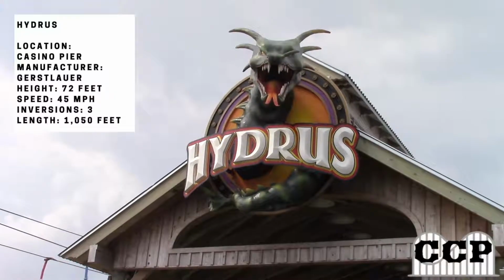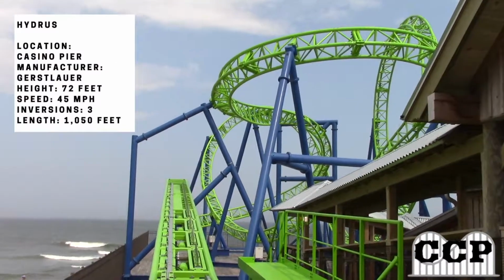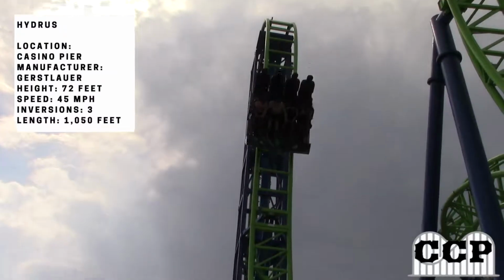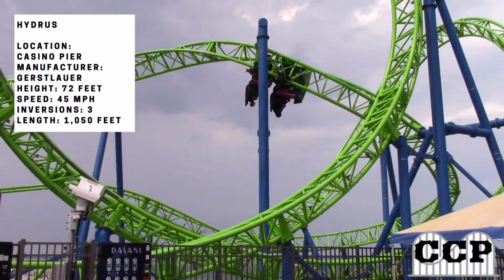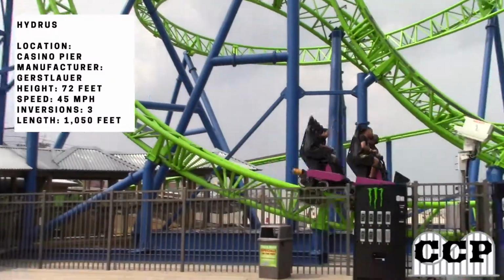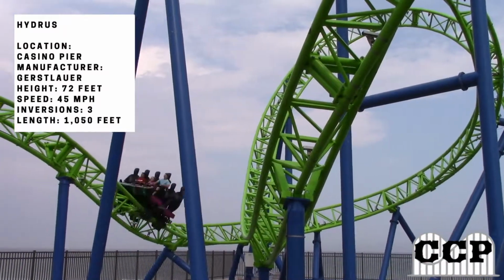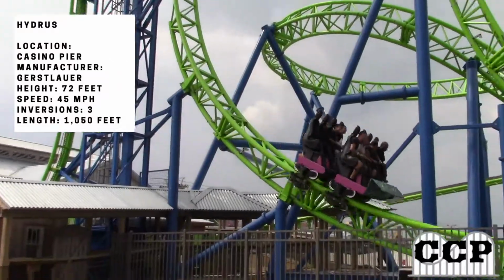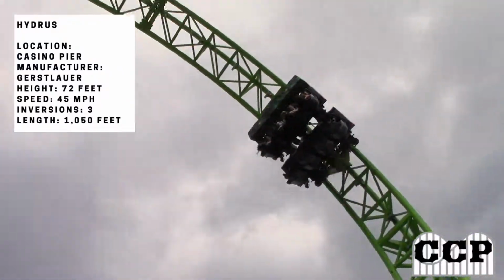Hydrus Review Casino Pier 2018